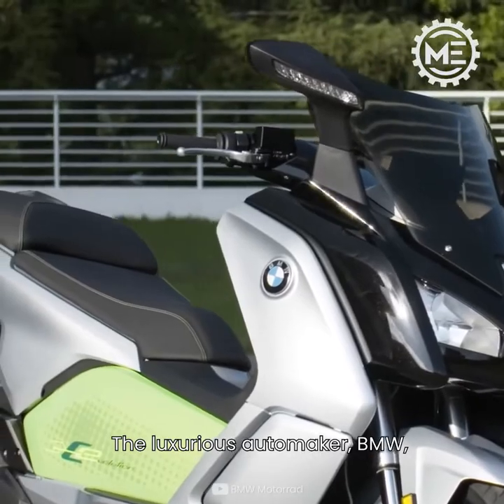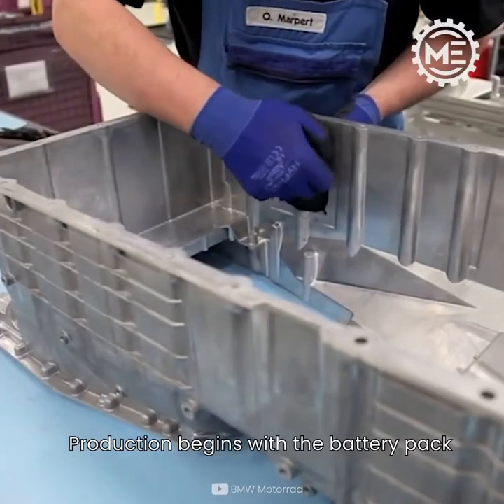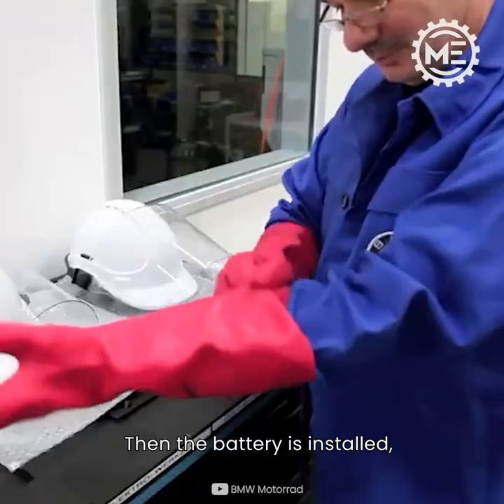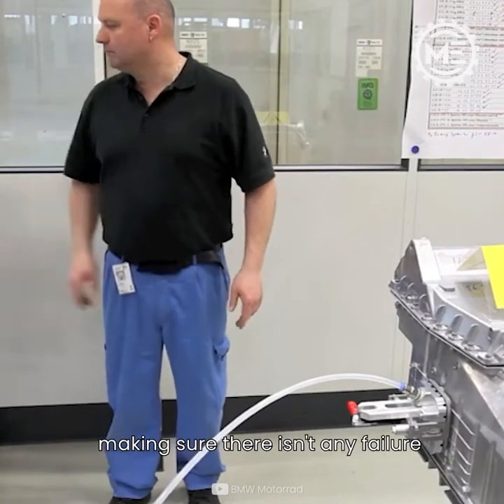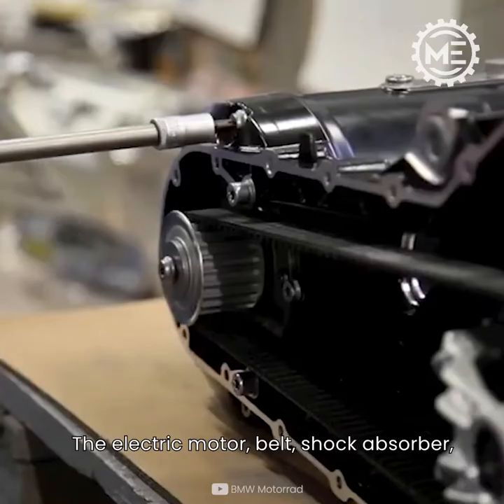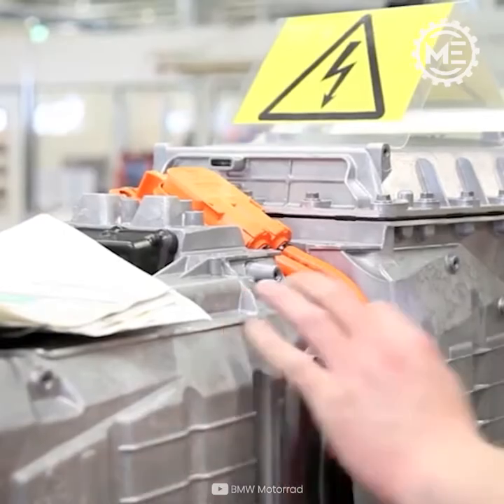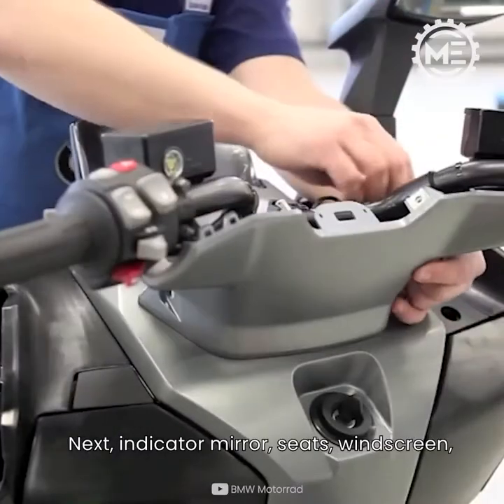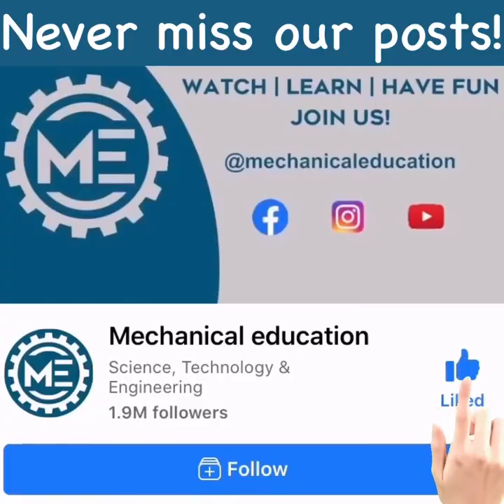BMW Motorrad Berlin Plant Assembly